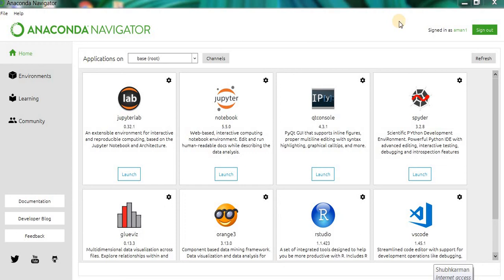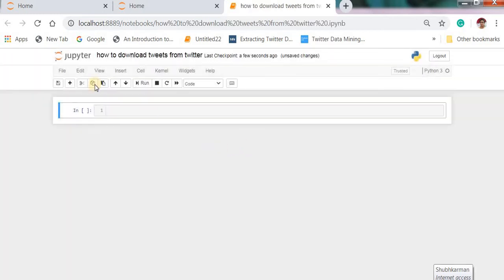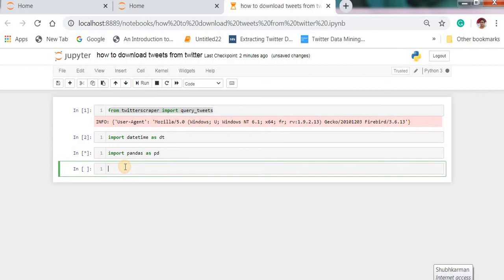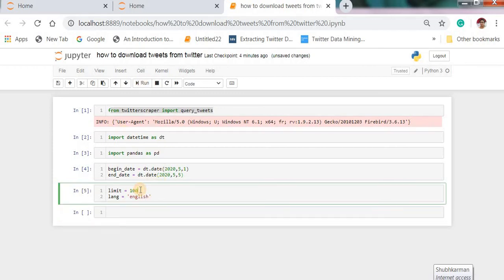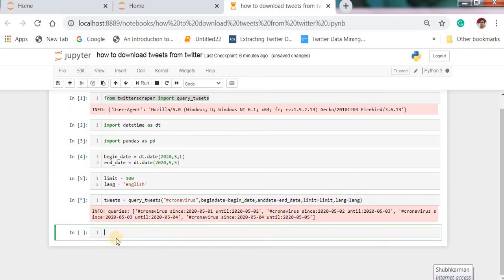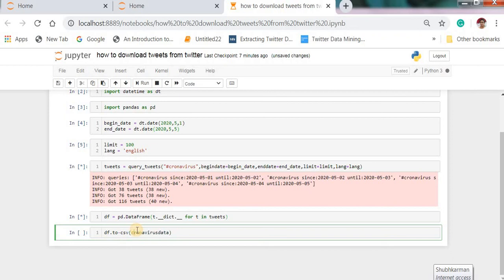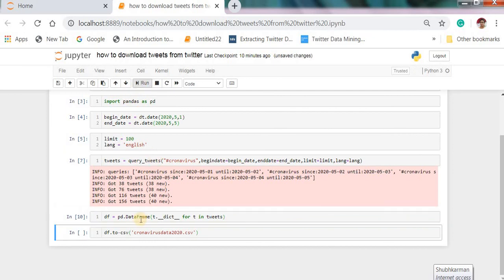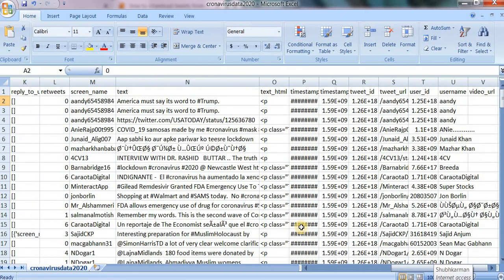How to download tweets from twitter | twitter data collection steps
in this video we discuss
how to download tweets from twitter
how to download tweets using twitter scraper
how to install twitter scarper
how to install twitter scarper using pip
how to install twitter scraper using anaconda prompt
how to import twitter scraper
how to import twitter scraper in jupyternotebook
how to download tweets  of specific data and time
how to download tweets to describe limit of tweets
twitter scarper python tutorial
twitter scarping
twitter scarping text mining and sentiment analysis using python
download tweets using jupyternotebook
jupyternotebook tutorial
download all tweets from a user
how to fetch tweets from twitter in python